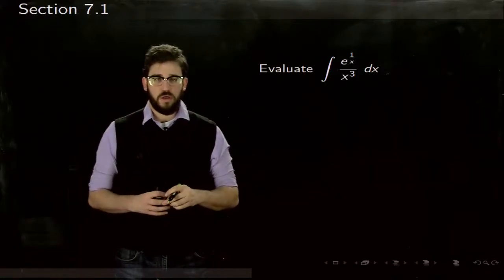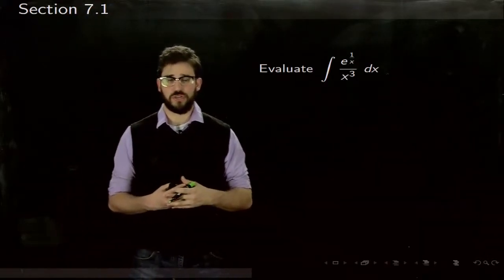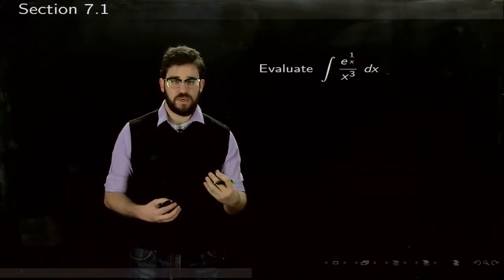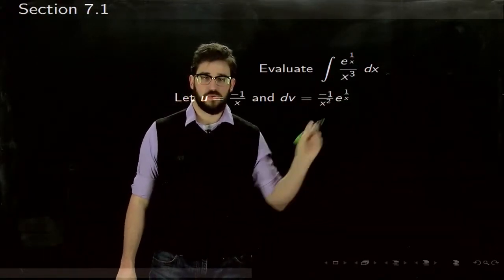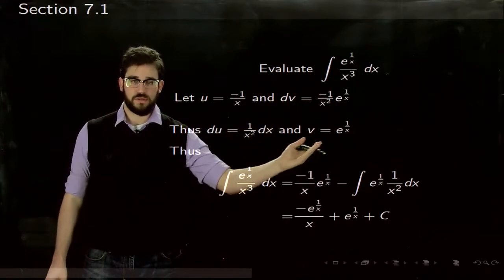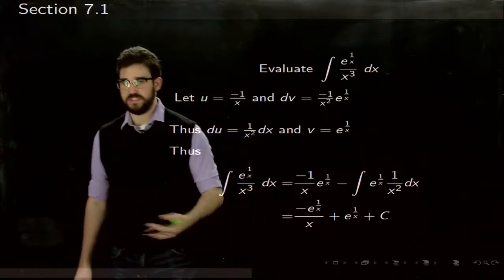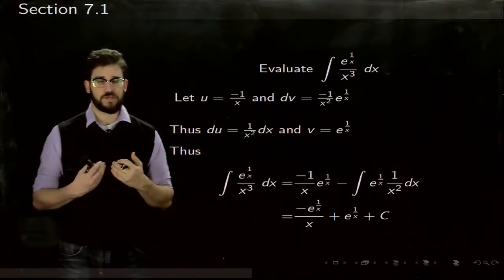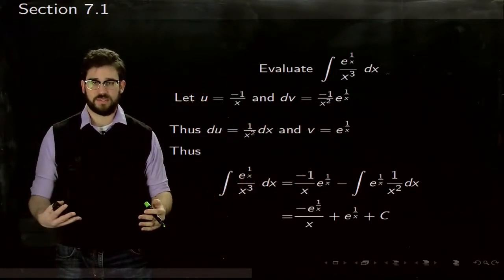Integration By Parts Example C